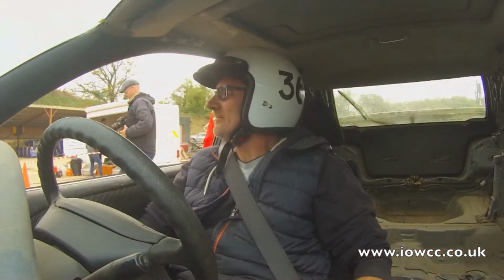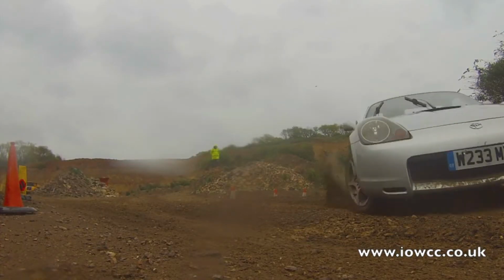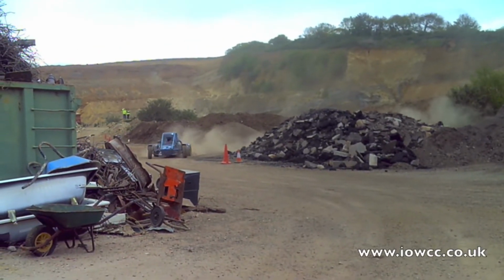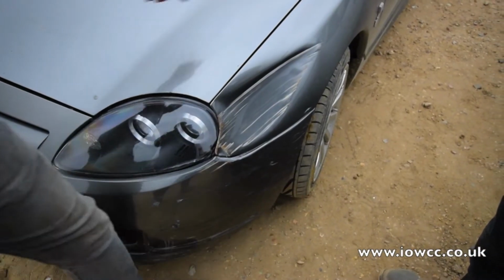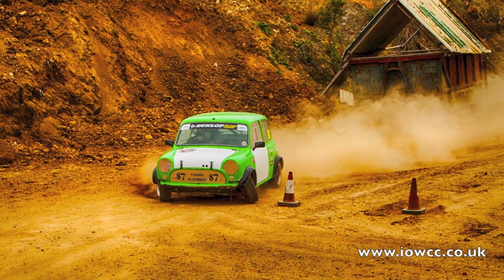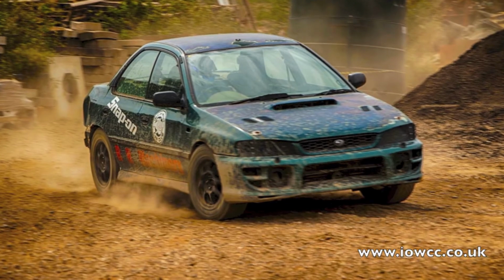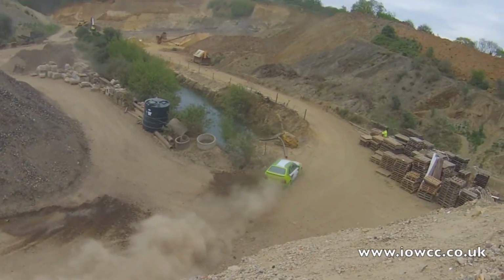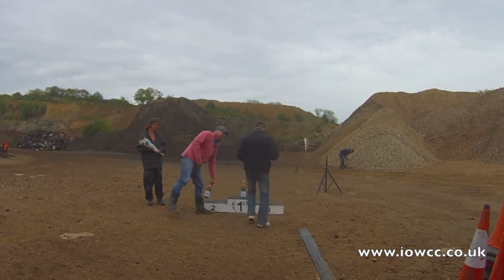IOWCC 2017 Round 4 Knighton Sand Pit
Chris Wilson dominated this event, and Steve wells was a car whore.